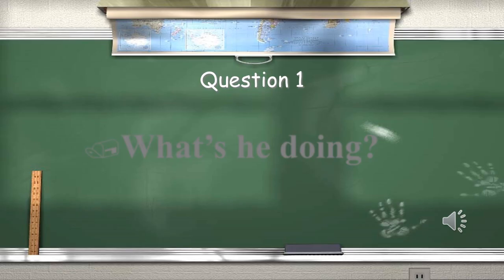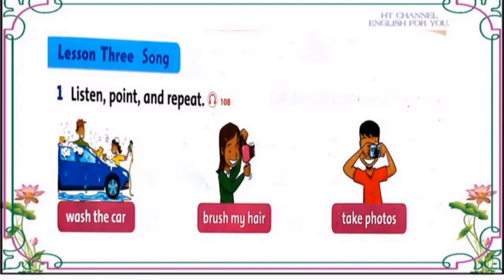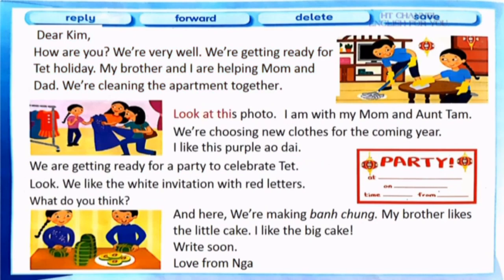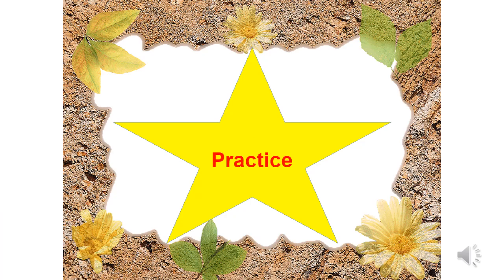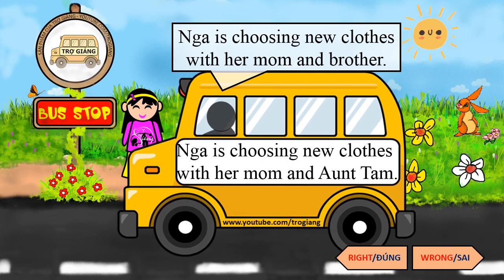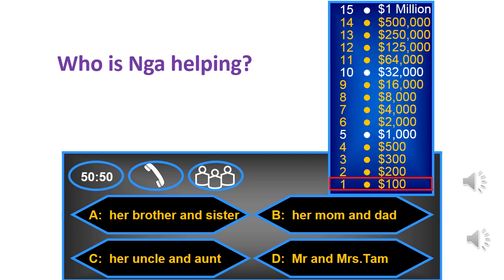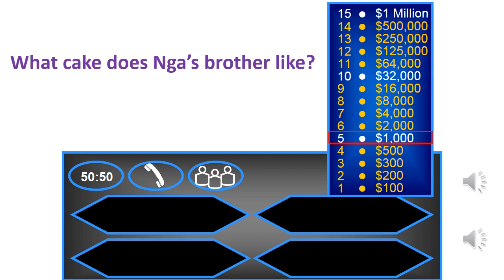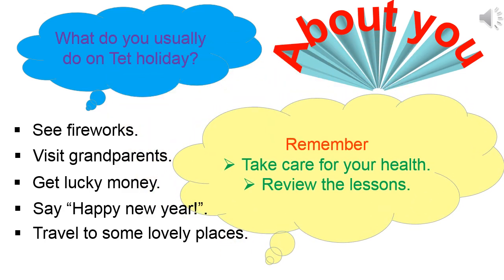FAMILY AND FRIENDS - SPECIAL EDITION - GRADE 3 - UNIT 10: YOU'RE SLEEPING! - LESSON 3 + LESSON 5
Bài dạy môn tiếng Anh lớp 3 theo giáo trình Family and friends - Special edition - Grade 3 - Unit 10 : You're sleeping! - Lesson 3 + Lesson 5 ( Student book - page 70 + 72)